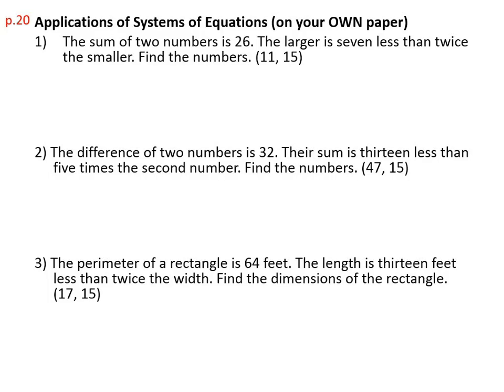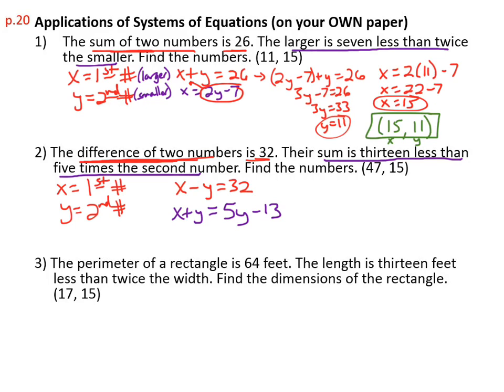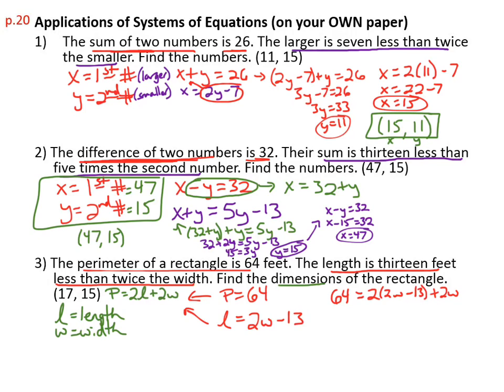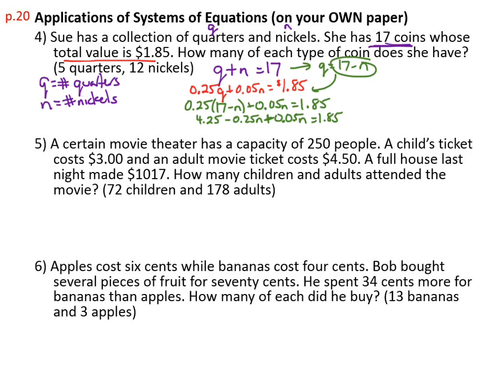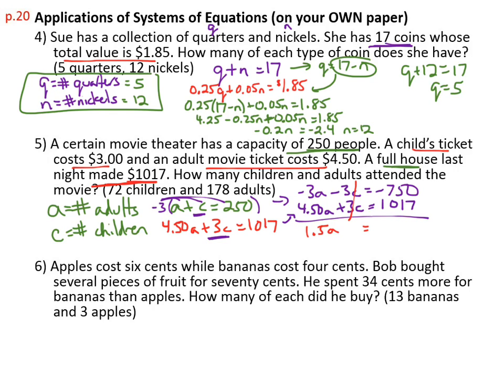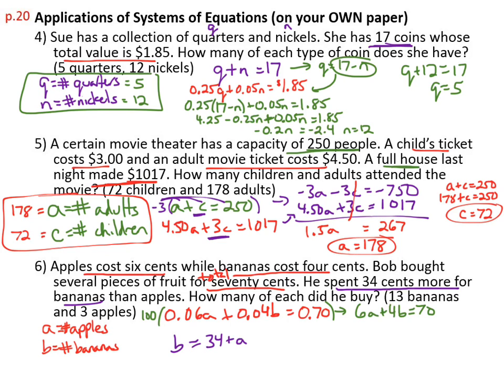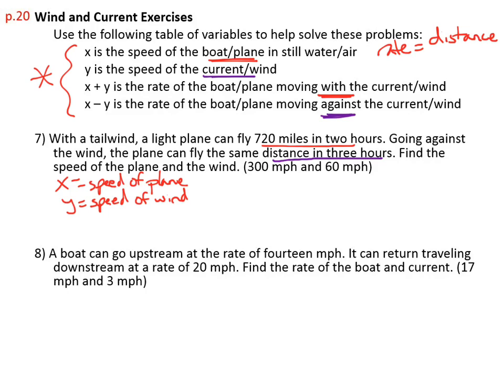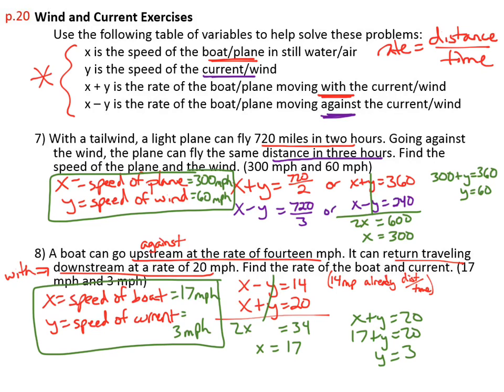Applications of Systems Word Problems